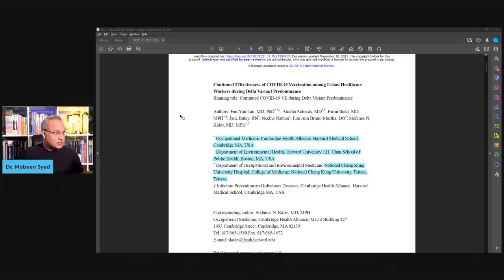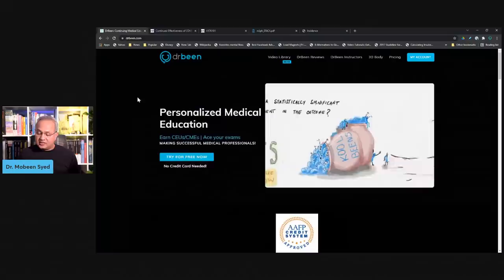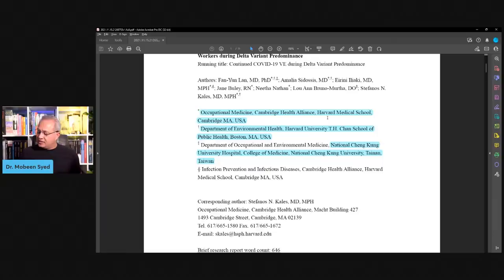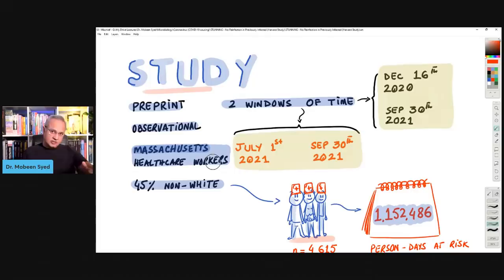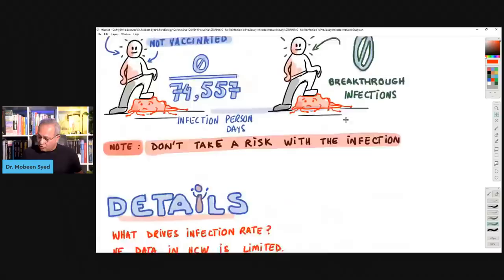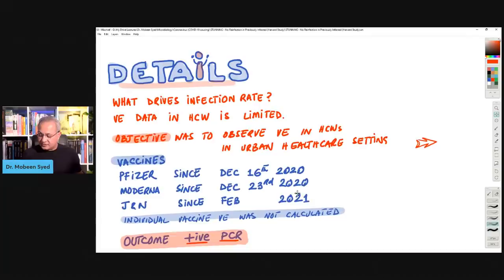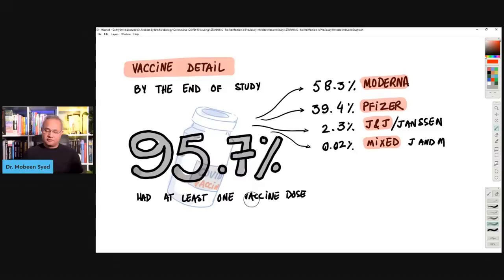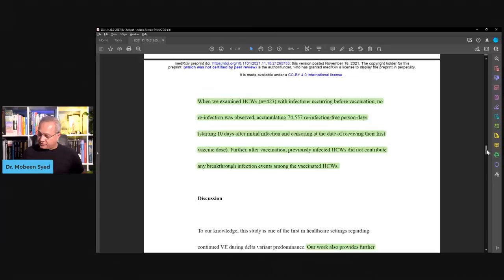STUNNING - No Reinfection in Previously Infected (Harvard Preprint Study)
This study from Harvard Medical School done in healthcare workers shows the CODVID incidence rate in vaccinated, unvaccinated, and previously infected individuals. Let's review the study.

What are person-days? Or what is person-time?